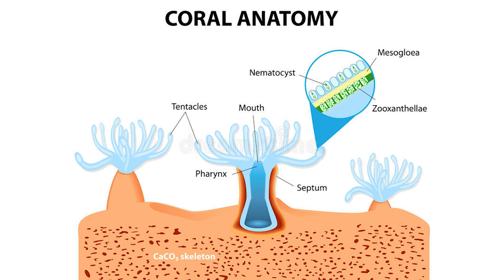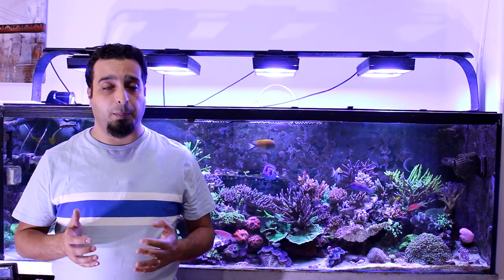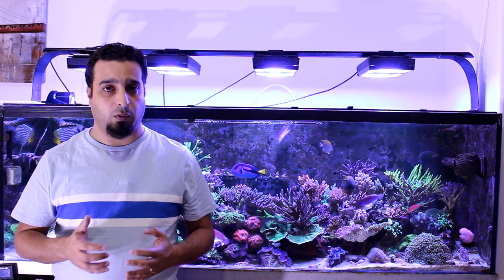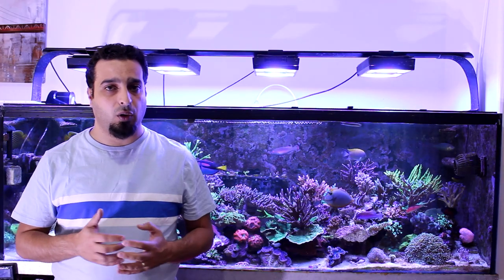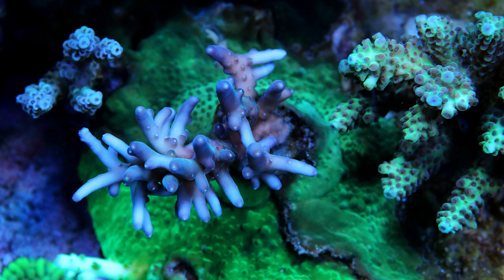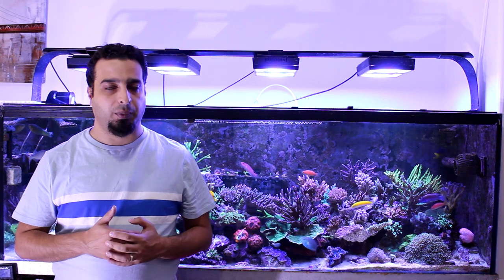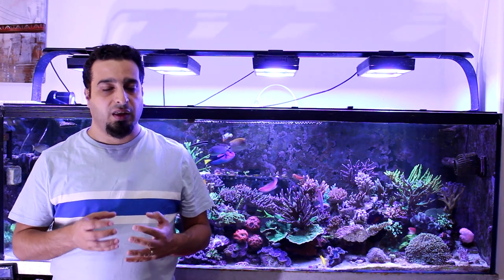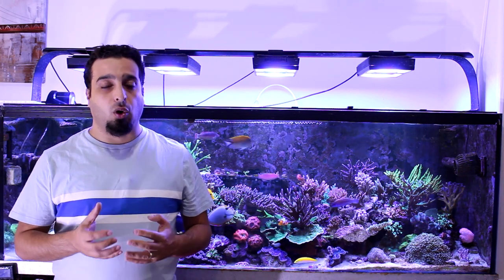EP# 13 - Corals Types and Selecting Corals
Hay Everybody, today I'll talk about the different types of corals; soft corals and stony corals (LPS and SPS). and will show you some example for some of the beginner corals that have easy and medium care requirement .